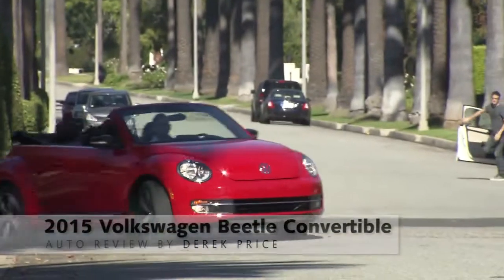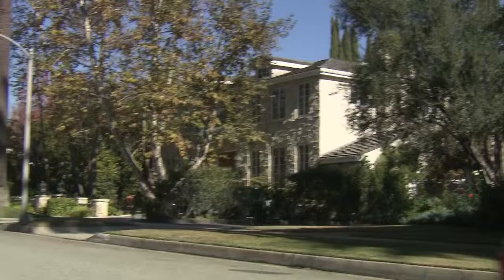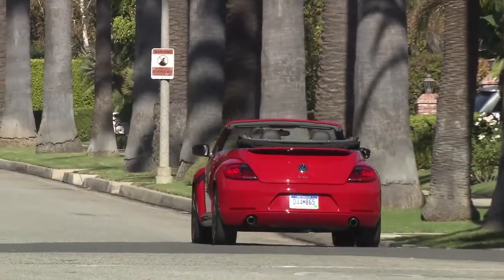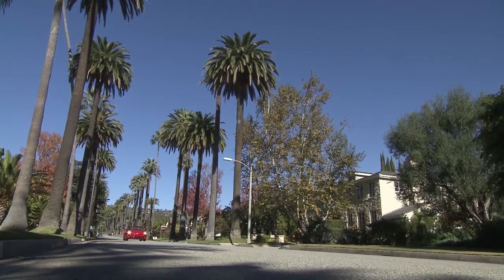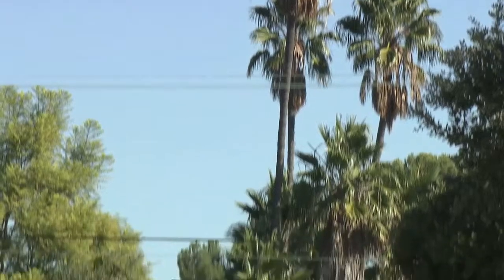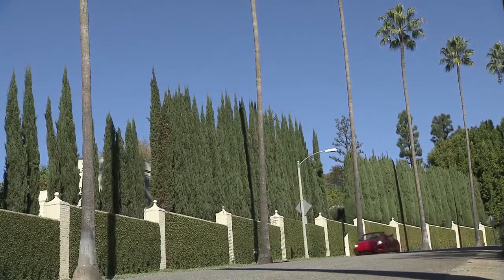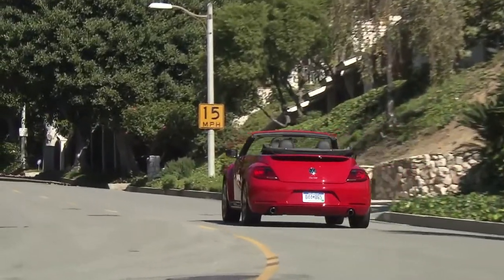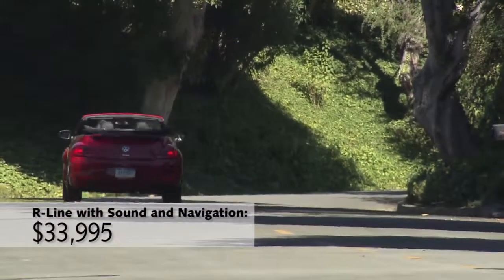2015 Volkswagen Beetle Convertible - review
There's not really a substitute for the Volkswagen Beetle. You either "get it" or you don't. I spent a week driving the Beetle Convertible and hard a hard time wiping a silly grin off my face, which is the whole point of driving a drop-top slug bug.